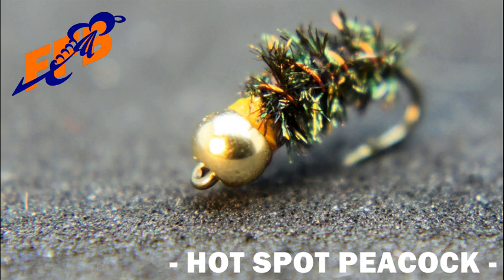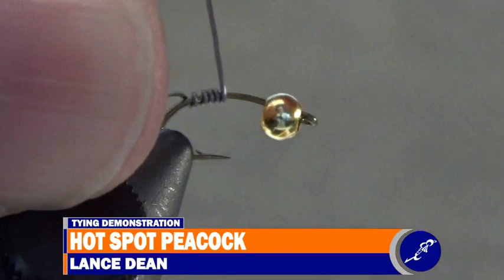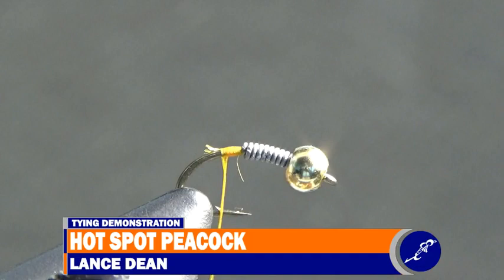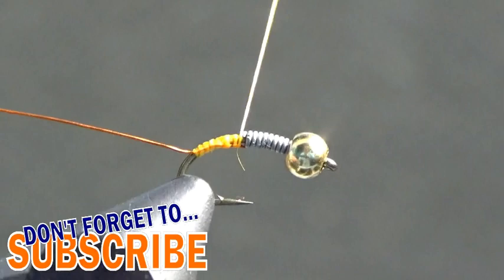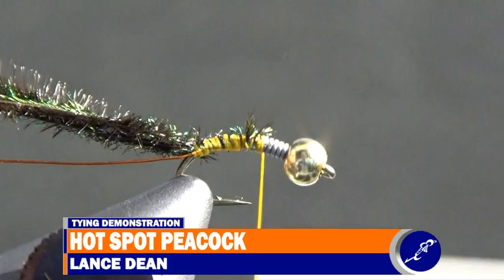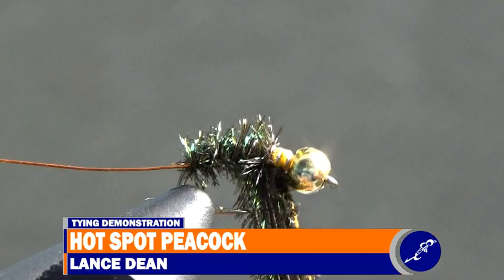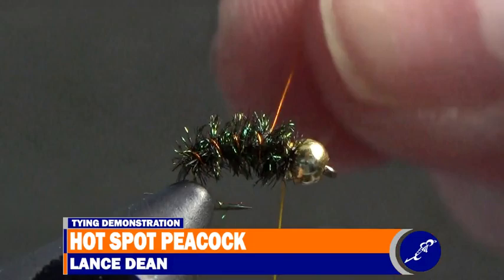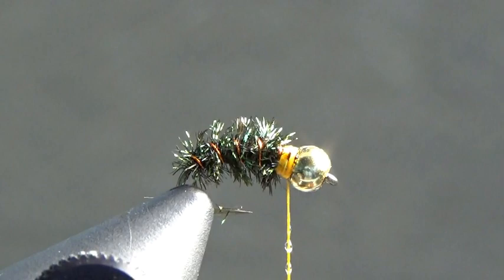HOT SPOT PEACOCK - FLY TYING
Today I am tying a Hot Spot Peacock Nymph. The first fly I learned to tie was a Peacock Nymph which can be found in the following
The Hot Spot Peacock is a Peacock Nymph with a hot spot. This one utilizes Hot Orange thread and ribbing to help the make the fly a bit different.

HOT SPOT PEACOCK
HOOK: Mustad C29S #16
BEAD: 7/64" - Gold
WEIGHT: .010 Lead Wire
THREAD: UTC 70 - Hot Orange
RIB: Ultra Wire - Brassie   - Hot Orange

The views and information shared will be correct to the best of my abilities, however; I, Fishbait’s Fly Box or anyone else who may have shared information on this channel are not liable or responsible for any inaccuracies or incompleteness of any information on this site or found by following any link on this channel. I will not be liable or responsible for any errors or omissions from information nor for the availability of information on this channel.

Photos/Videos

Downloadable Files

Comments